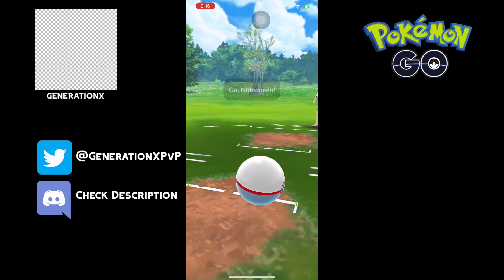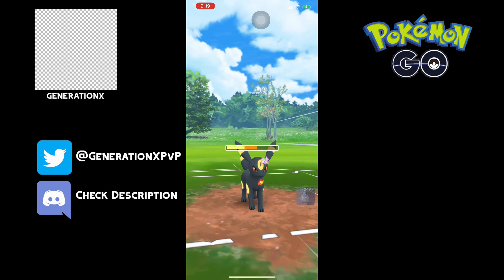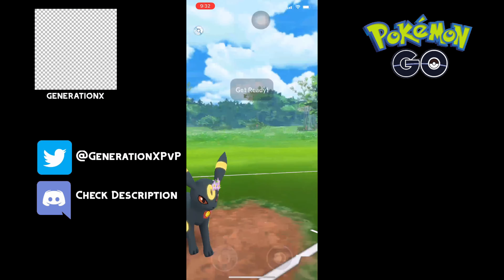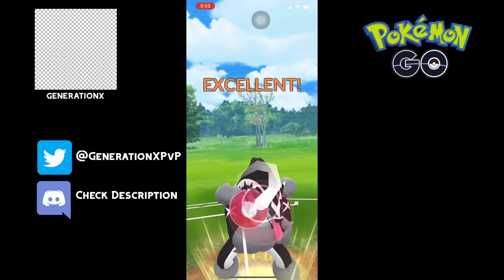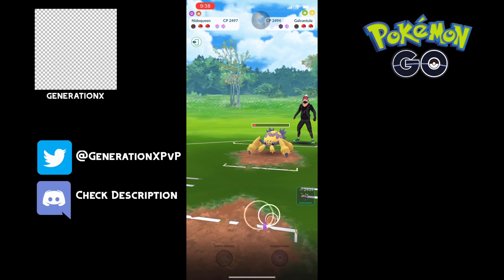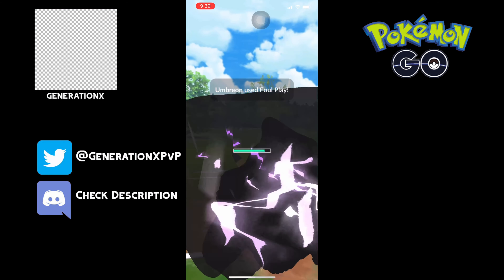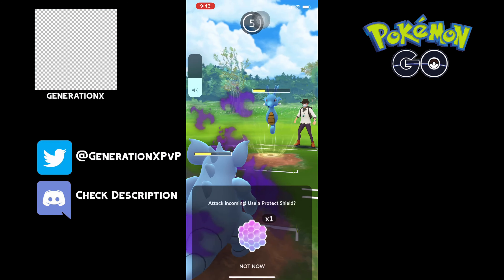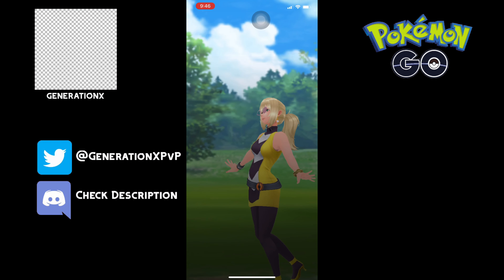SHADOW NIDOQUEEN CAUGHT BEING SUSSY BAKA IN 4K! DOUBLE DARK TEAM STRONG IN ULTRA! Pokémon GO PVP GBL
Channel art: ADEOUSX
Channel admin: Peppypat
Channel channel: pogoscience